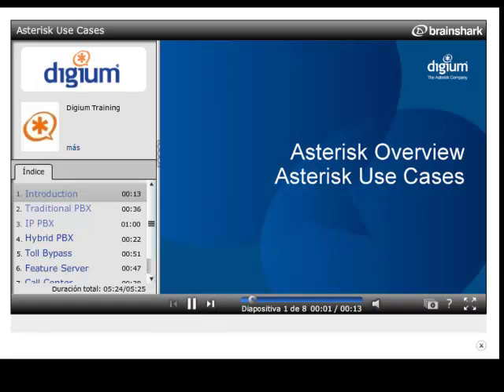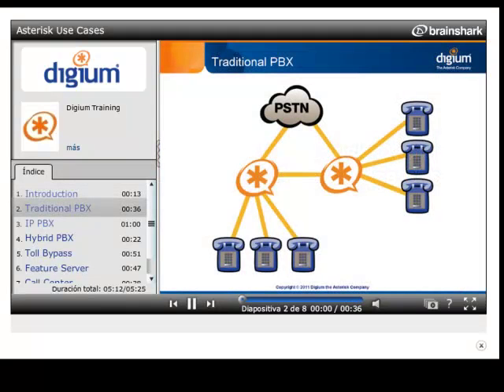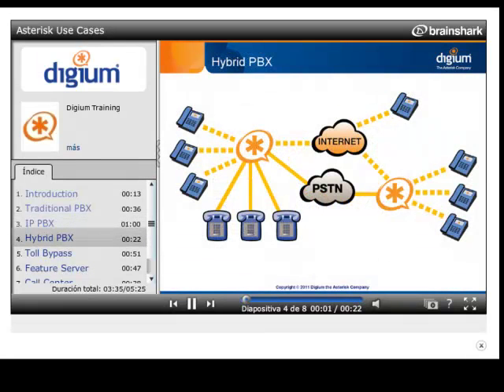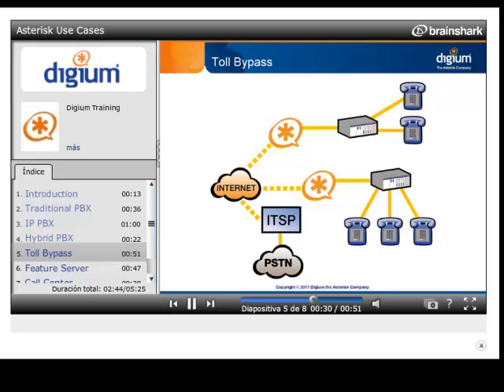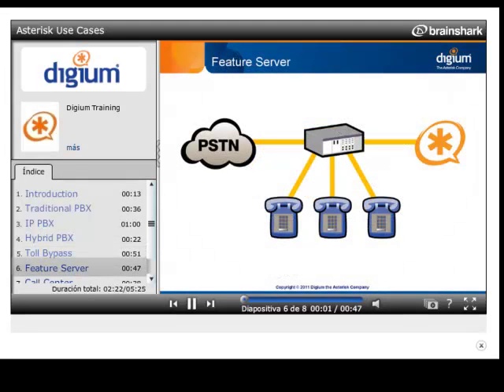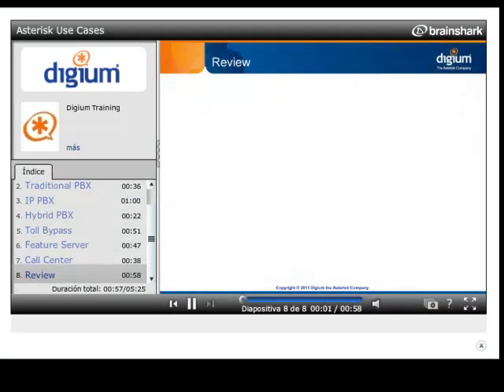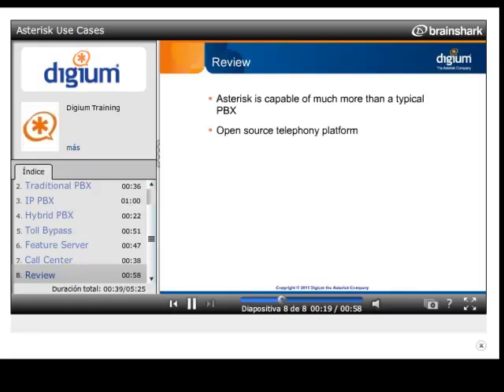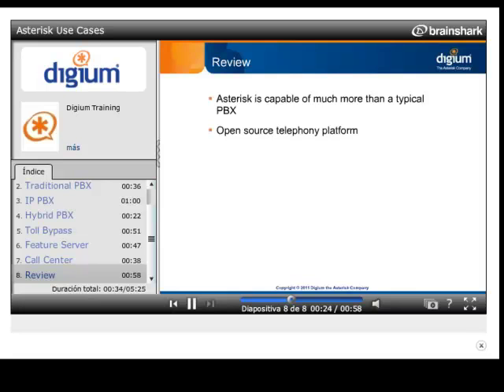1.4. Asterisk Use Cases